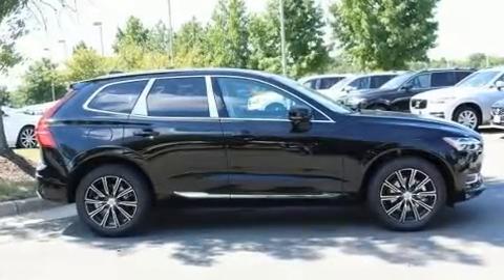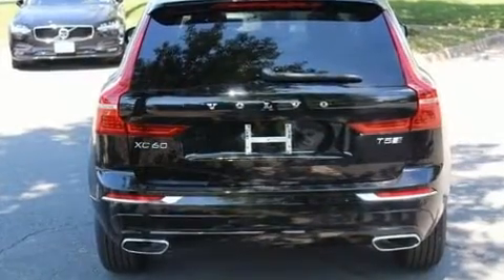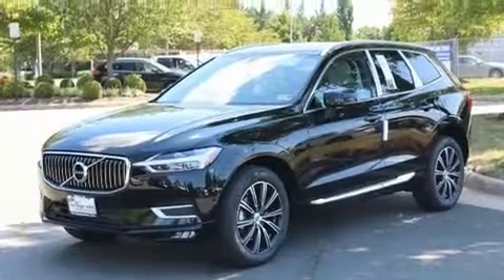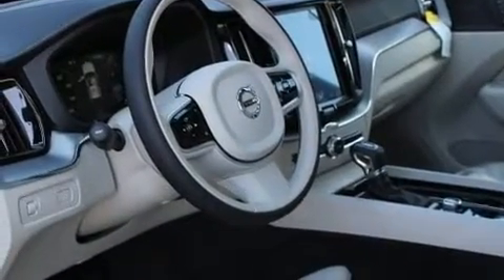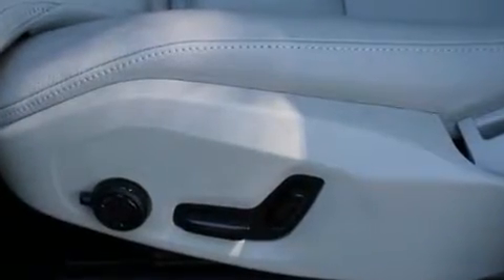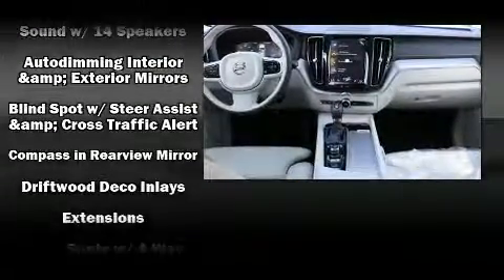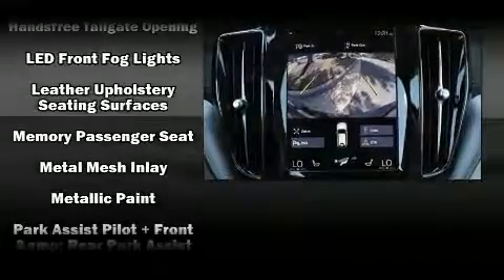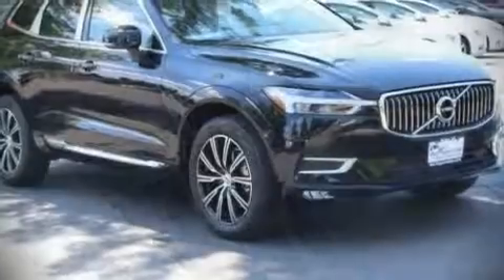2019 Volvo XC60 T5 Inscription in Dulles, VA 20166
Don Beyer Volvo Cars Of Dulles
21830 Pacific Blvd

Discerning drivers will appreciate the 2019 Volvo XC60. It features all-wheel drive versatility, an automatic transmission, and a 2 liter 4 cylinder engine. The engine breathes better thanks to a turbocharger, improving both performance and economy. Volvo prioritized practicality, efficiency, and style by including: leather upholstery, front and rear reading lights, a built-in garage door transmitter, a power seat, front and rear air conditioning, a power rear cargo door, and the power moon roof opens up the cabin to the natural environment. Everything is where it ought to be, from the dashboard controls to the door locks and window controls. Volvo ensures the safety and security of its passengers with equipment such as: dual front impact airbags with occupant sensing airbag, front side impact airbags, traction control, brake assist, anti-whiplash front head restraints, a panic alarm, an emergency communication system, and 4 wheel disc brakes with ABS. You'll never lose visibility with rain sensing wipers, which activate automatically when the drops start to fall. Our aim is to provide our customers with the best prices and service at all times. Please don't hesitate to give us a call.